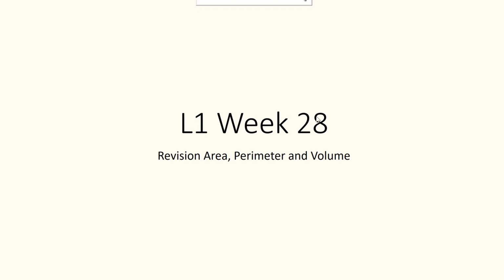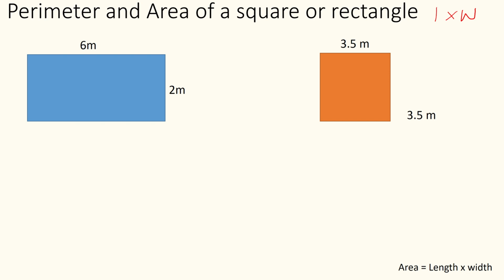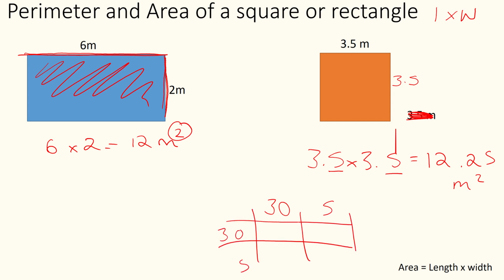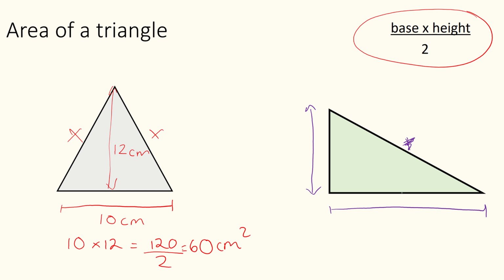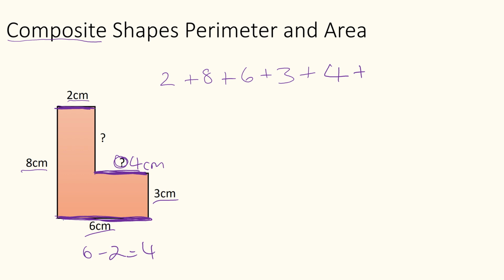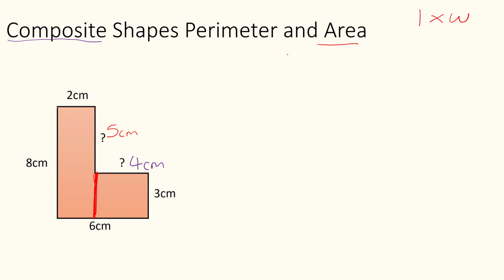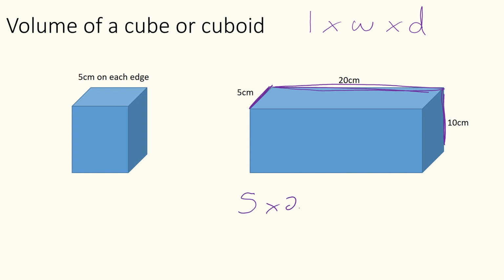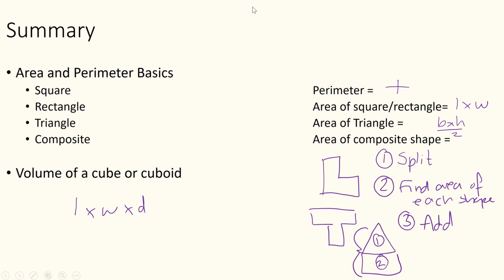L1 PAV Revision FS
Reminders on how to revise perimeter, area and volume for Functional Skills Level 1 Exam